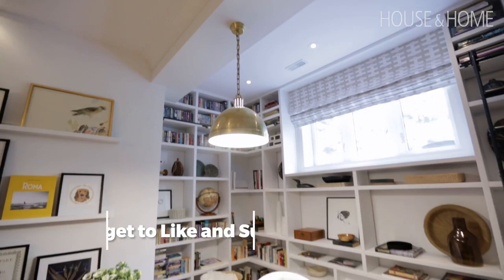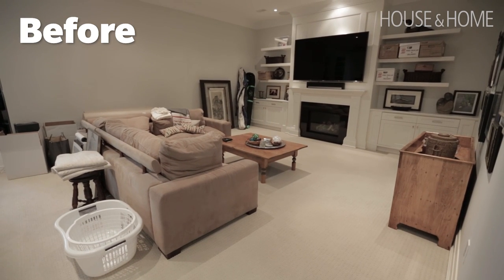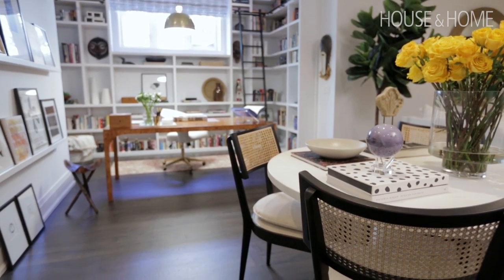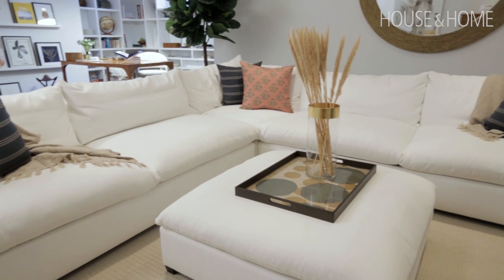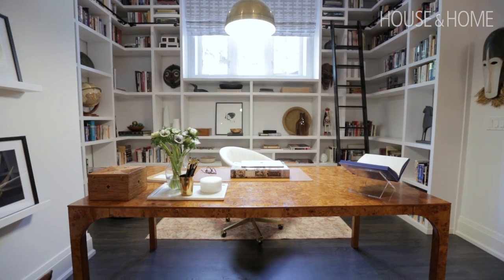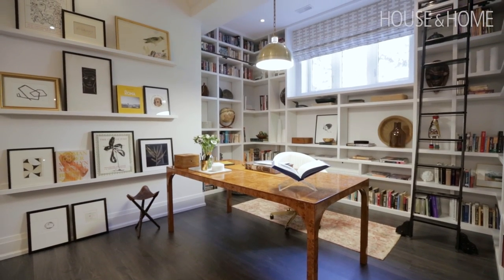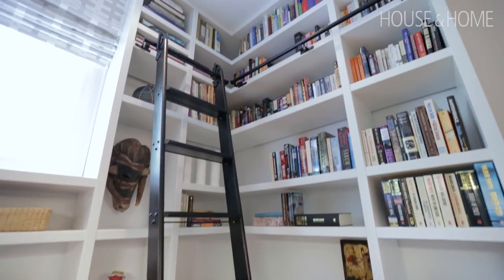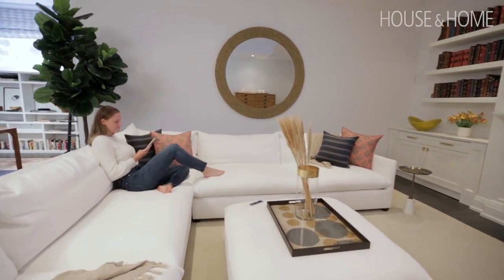Basement Makeover: The Ultimate Work-From-Home Space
See how designer Jenna Cadieux transformed a bland, beige basement into a hardworking hangout, perfect for work and play. With 10-foot ceilings and lots of natural light, this lower level had plenty of potential — all the space needed was some contrast and savvy organization. Jenna installed Smart Laminate dark wood flooring for visual impact and created two different zones: one area for working from home and another for kicking back and watching a movie with the family. You'll love the new office, complete with a handsome dining table-turned-desk, beautiful built-ins and even a library ladder for a touch of old world flair.

Presented by TORLYS.

SOURCES:
Interior Decorating by Cadieux Design, cadieuxdesign.com
Thumbnail photography by Seth Stevenson, sethstevenson.ca